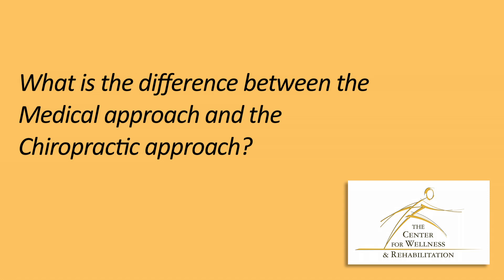chiropractic glen rock bergen nj dr stewart project Greg's online stuff